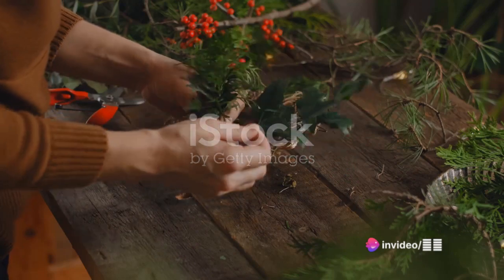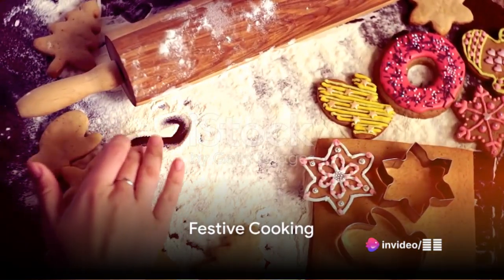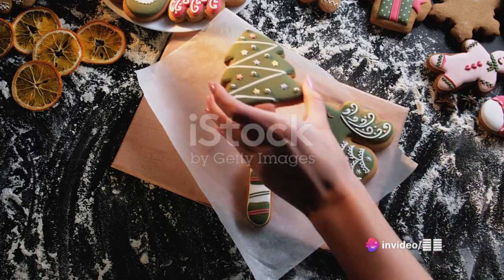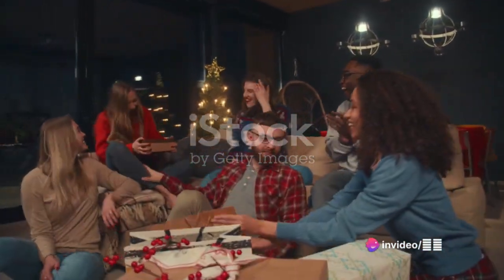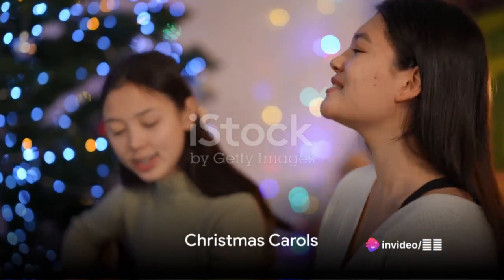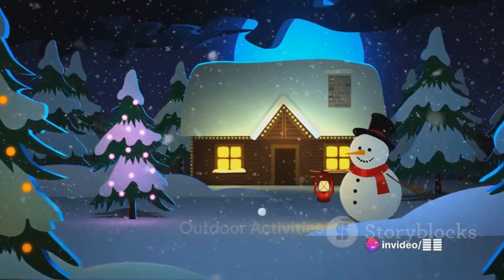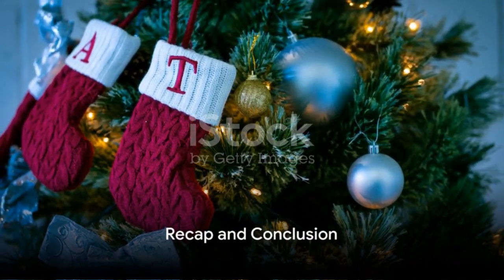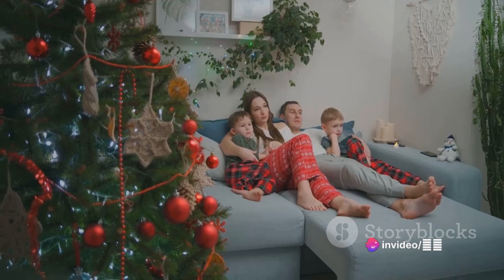How to have fun at Christmas 크리스마스 즐겁게 보내는 방법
How to have fun at Christmas